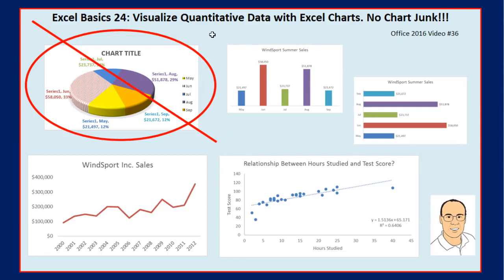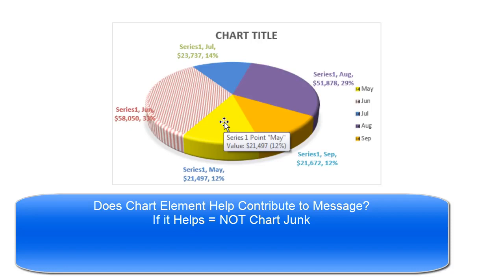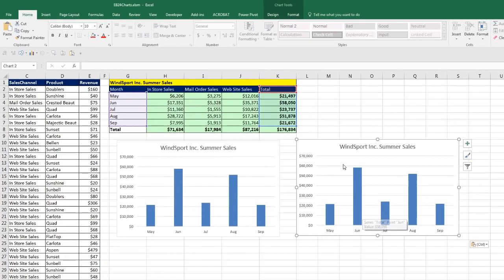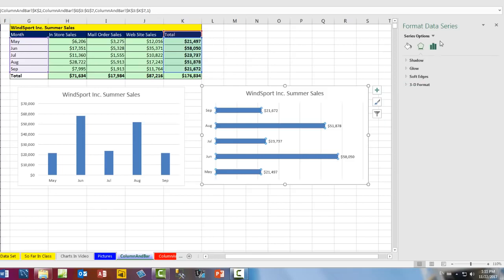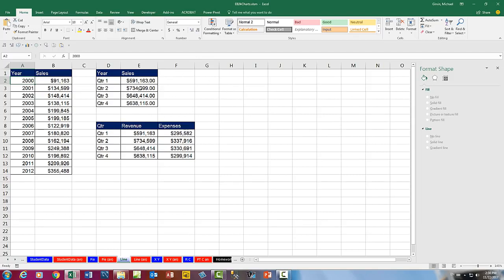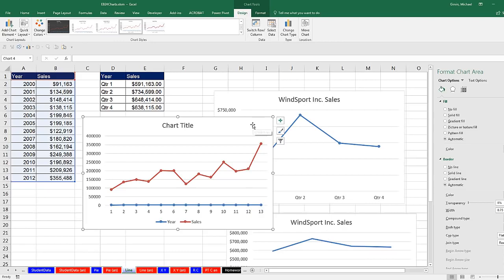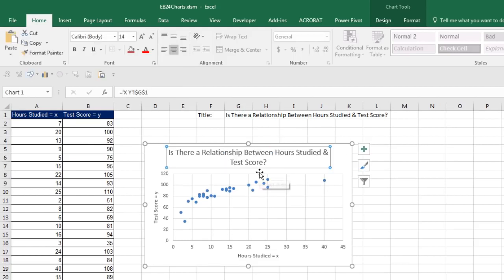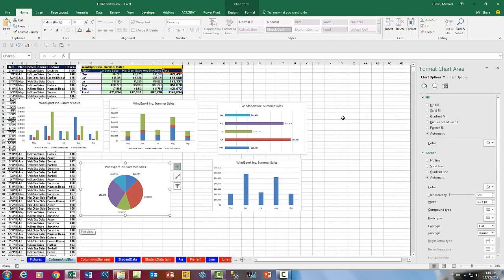Office 2016 36